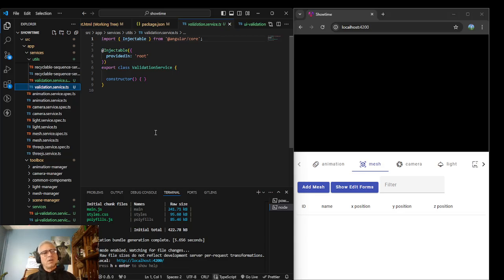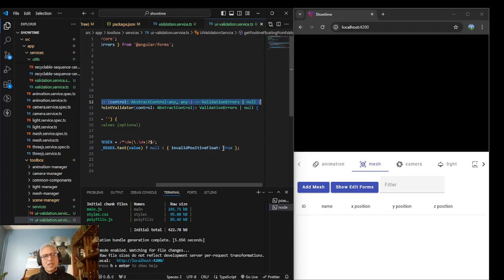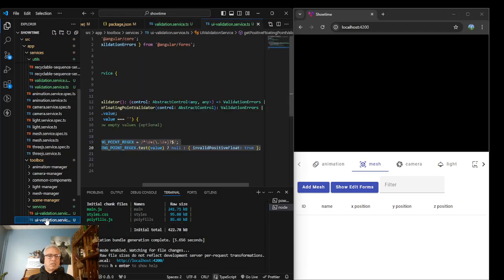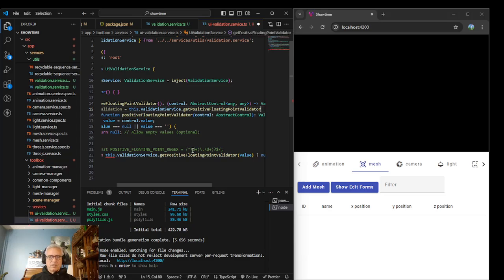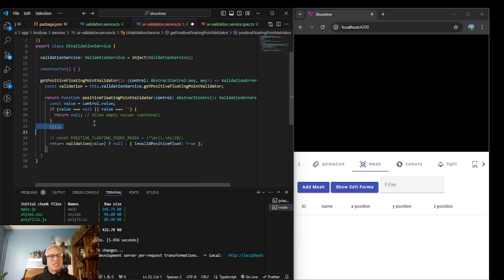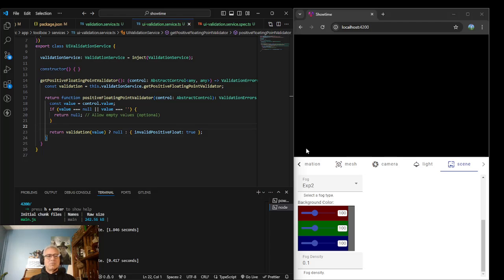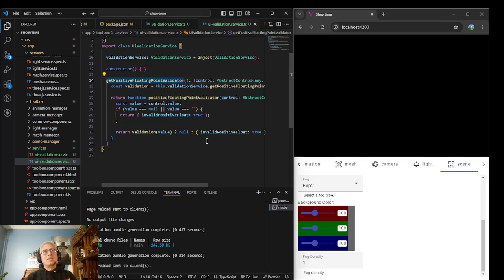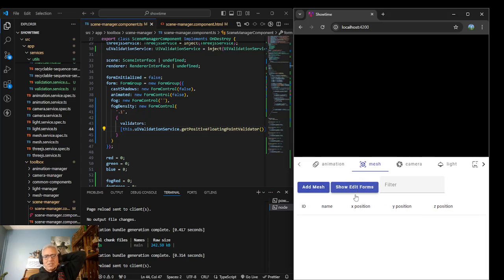Angular/ThreeJS - Video 259 more validation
In this video I just keep grinding away at setting up my validation scheme for the Showtime Application.  I do talk a bit about how we use to use "that" for "this" in the old days.